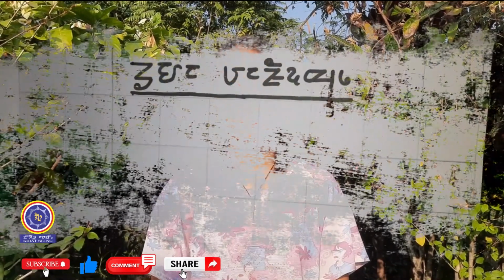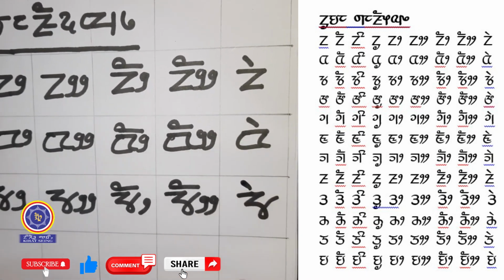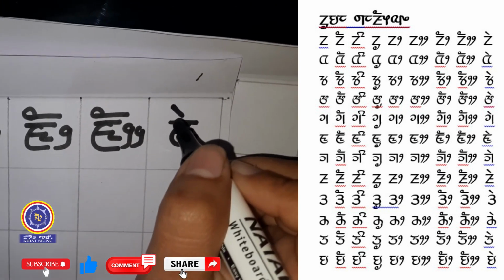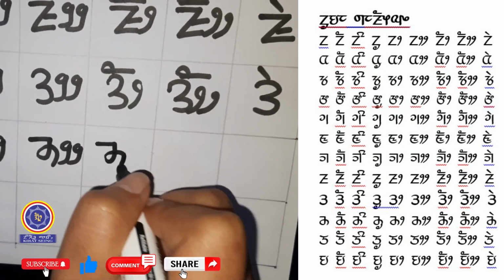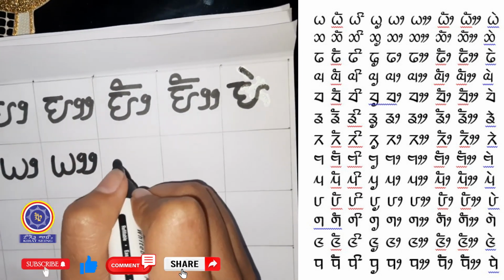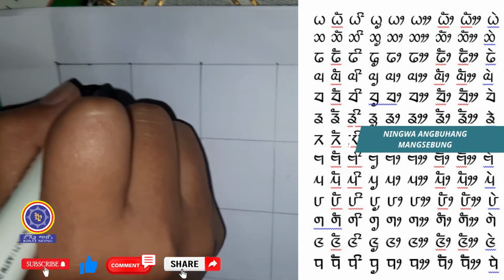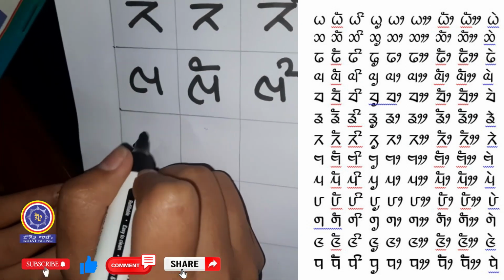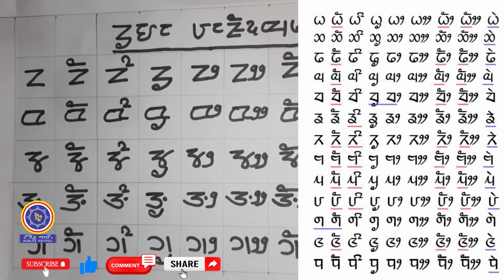किरात लिपिमा बाह्रखरी कसरी पढ्ने, लेख्ने? सिकाऔ, पढौ